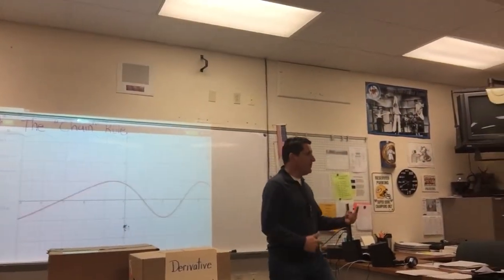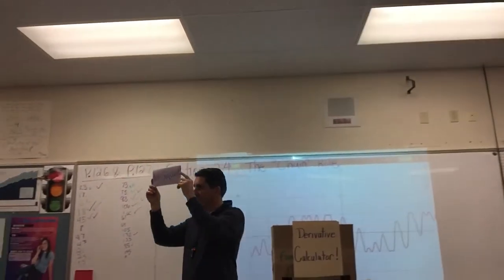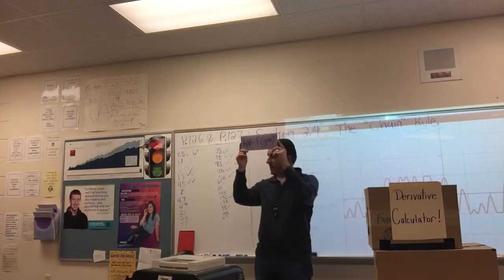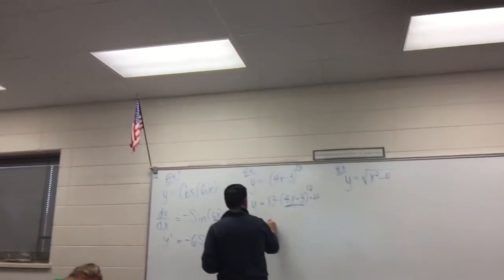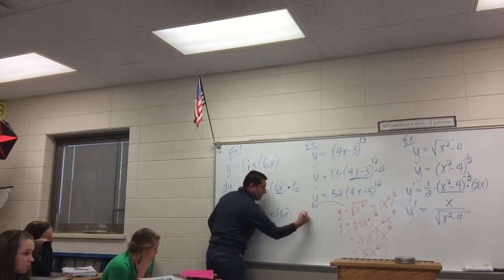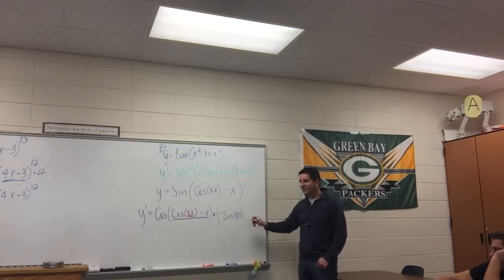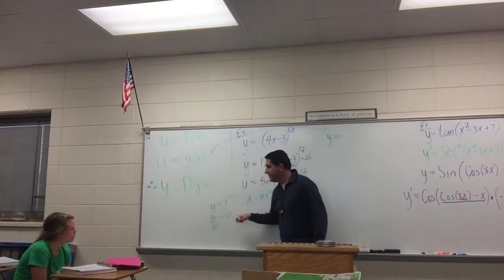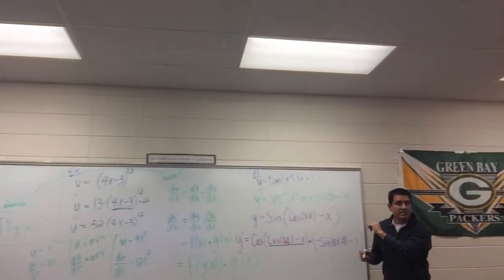AP Calculus - Unit 2 Derivatives (The "Chain" Rule) 10/22/15